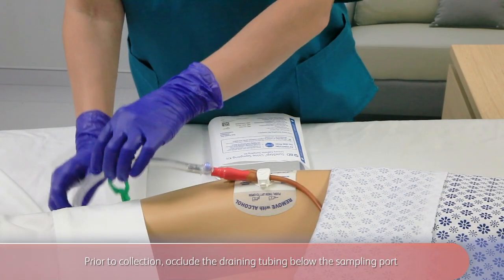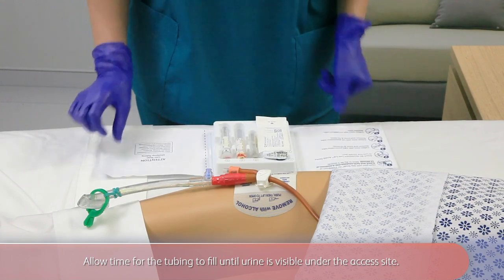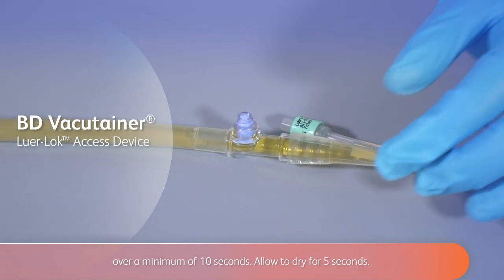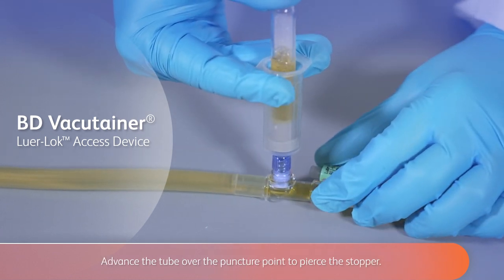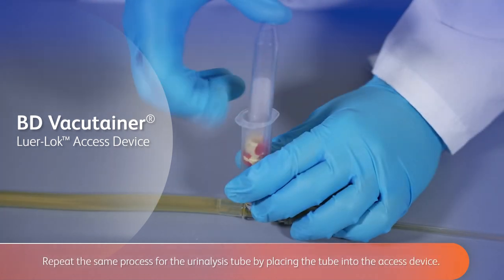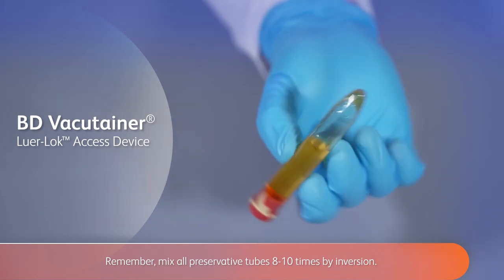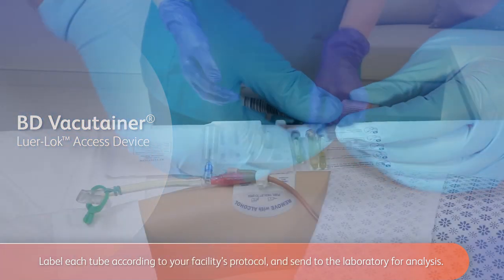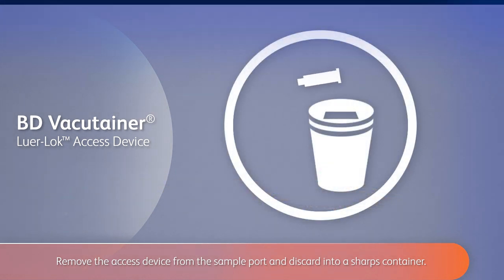BD Vacutainer® Urine Collection: Luer-Lok™ Access Device Instructions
With the BD Vacutainer® Luer-Lok™ Access Device, collecting urine samples directly from Foley catheters into BD Vacutainer® tubes for urinalysis is possible.  Learn more about the BD Vacutainer® Urine Collection System